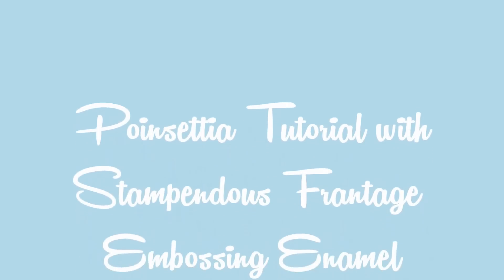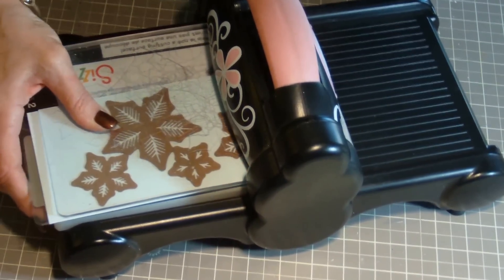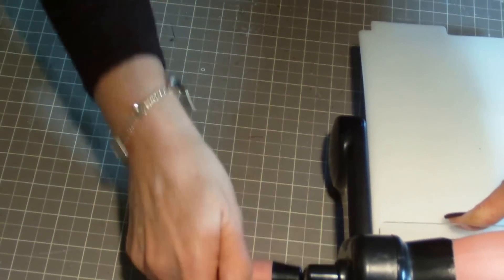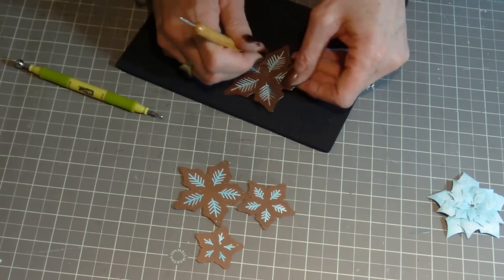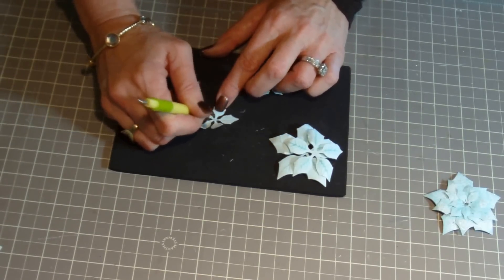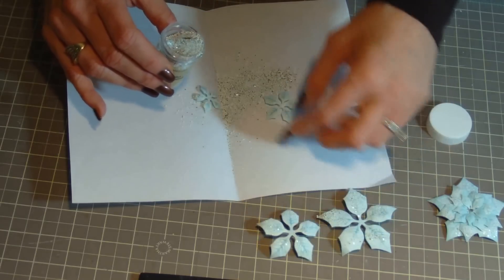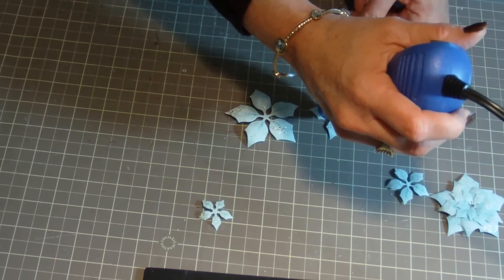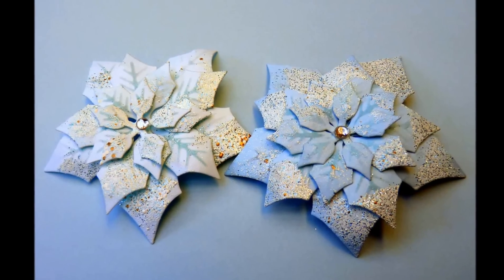Splitcoast Poinsettia Tutorial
In this video, I will show you how to make a poinsettia with the Spellbinders Poinsettia Die and Stampendous Frantage Embossing Enamel.